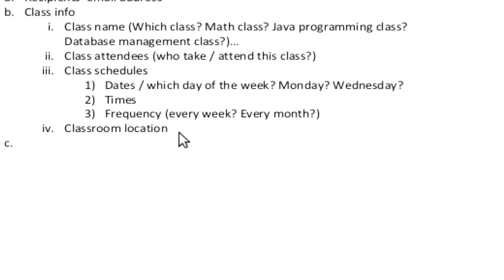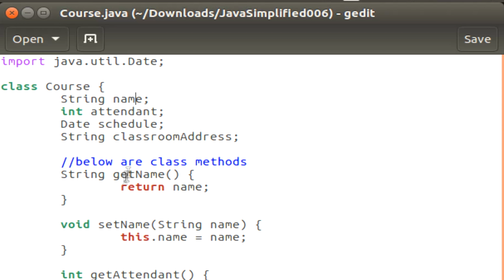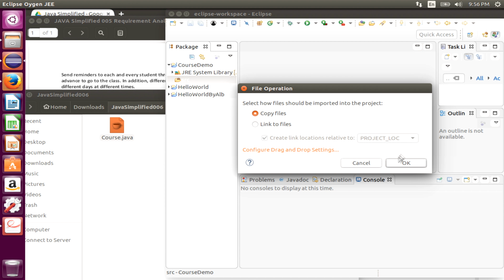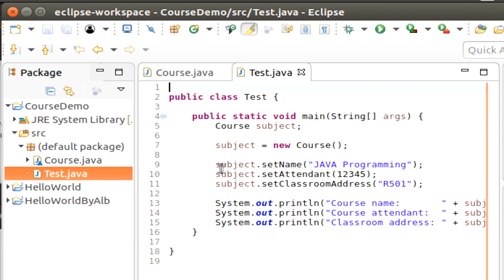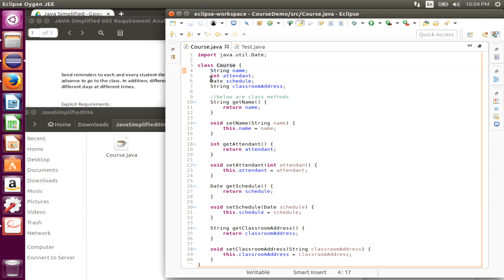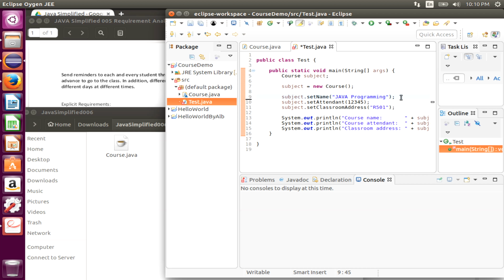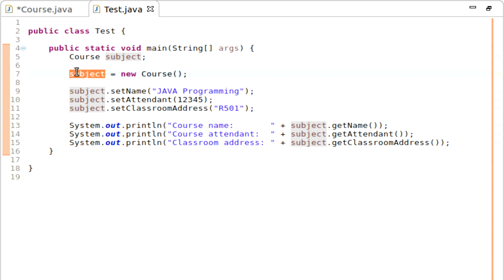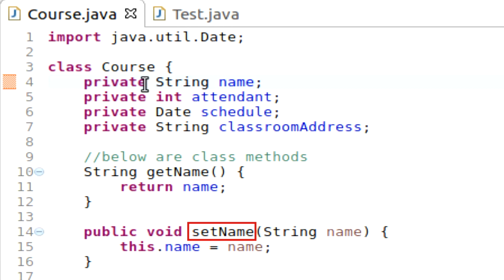Introduction to Java Class | JAVA Simplified 05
JAVA Simplified 05 Introduction to java class | fundamentals of JAVA programming

Today I'm going to give you a brief introduction to JAVA class. “class” is the basic building block of any JAVA program. This lesson shows you one of the simplest usages of JAVA class. If you learn JAVA as your first programming language, this tutorial can be very helpful.

Fundamental concepts explained with a simple example.

Outline
Intro: 00:00~00:24
An example of JAVA class: 00:25~11:28
Building blocks of a java class: 11:29~17:35
Summary: 17:37~24:06
The end: 24:07~24:21